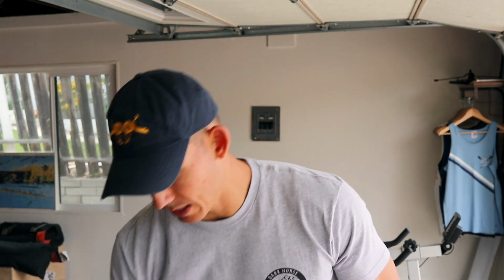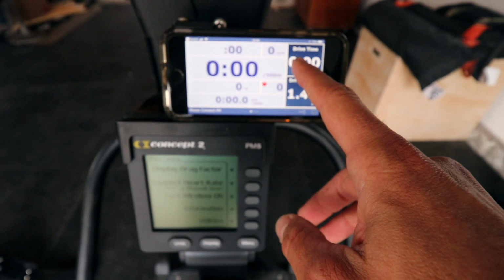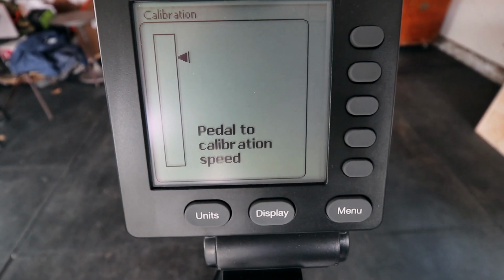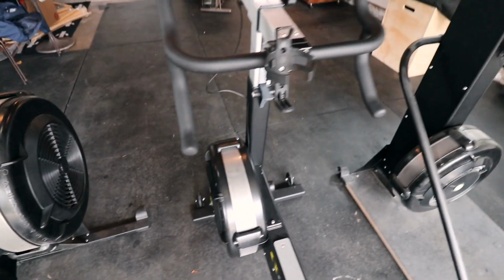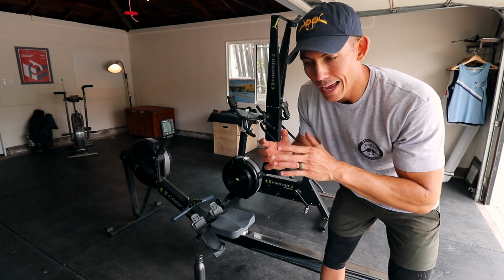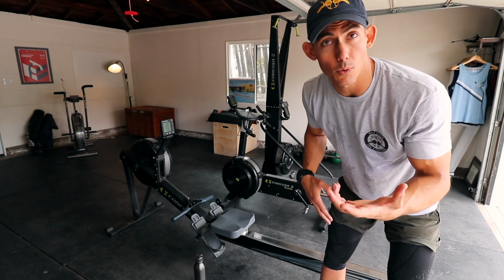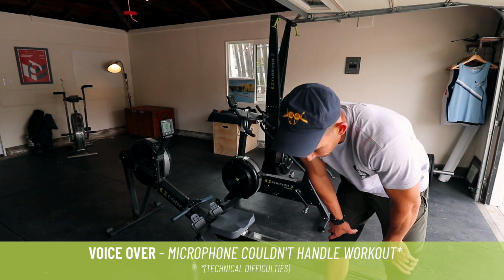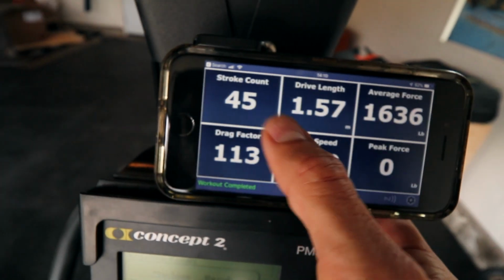FIRST EVER Ergathlon?! Rowing Machine, SkiErg, and BikeErg in ONE WORKOUT!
Do you want to use the SkiErg, rowing machine, and BikeErg in one workout? Are you wondering how to do a Concept2 Triathlon? Are you looking for tips on programming a Concept2 monitor? Do you just want to see me suffer for a few minutes? We've got it all here for you including watching rowing machine technique, skierg technique, and bikeerg technique in real time.

VIDEO CHAPTERS
0:00 Welcome!
0:30 Overview of Workout
3:42 Programming Your Machines
9:32 Skierg Workout
11:20 Bikeerg Workout
13:07 Rower Workout

MY GEAR
(If you're buying any gear & you find value in our videos, please consider buying through our links as it helps us to continue bringing you great content)